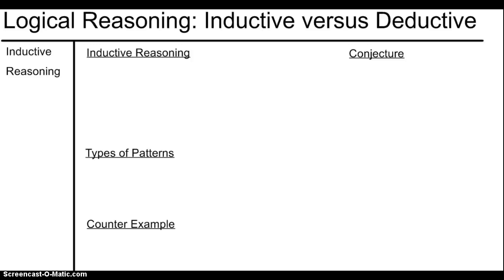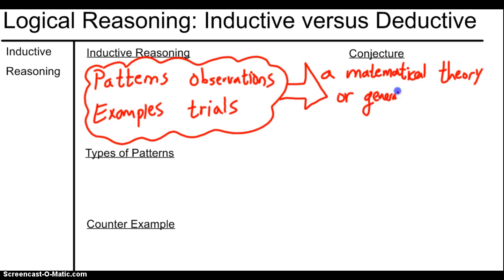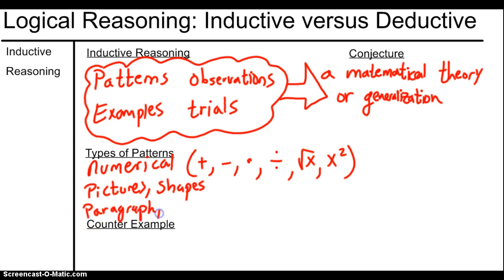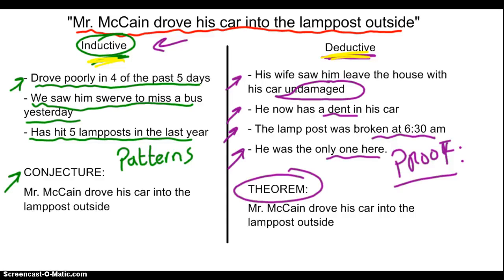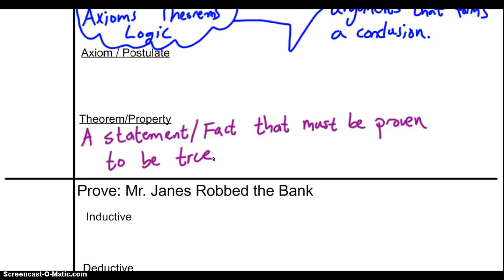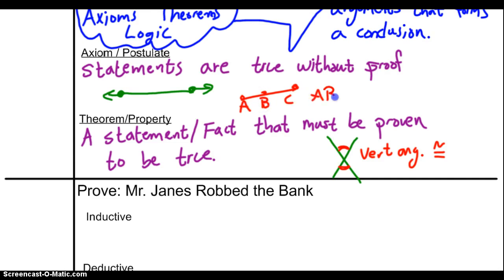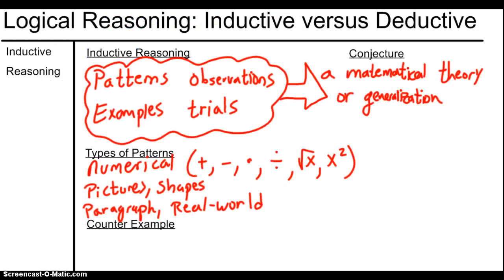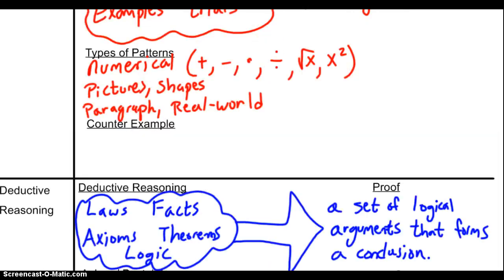Logical Reasoning: Inductive vs Deductive